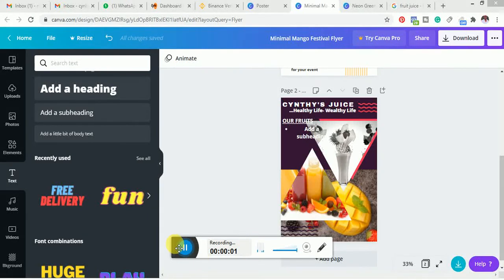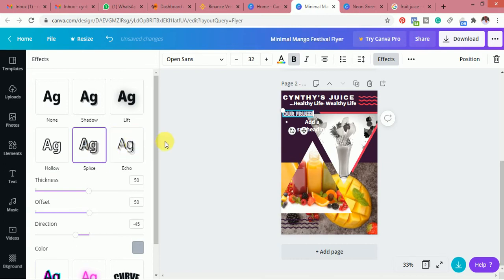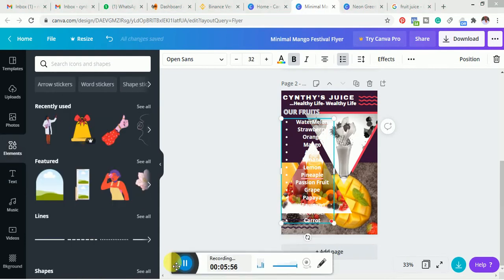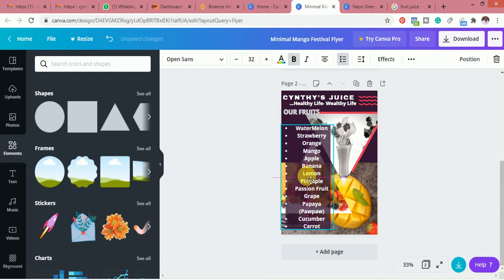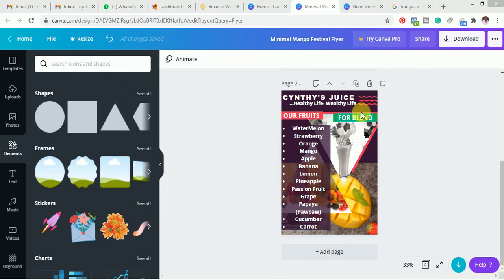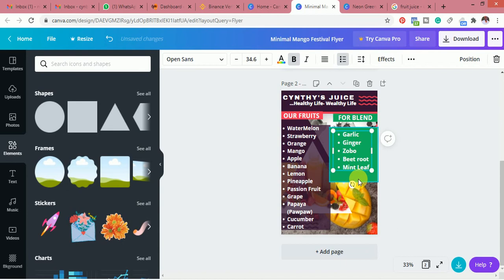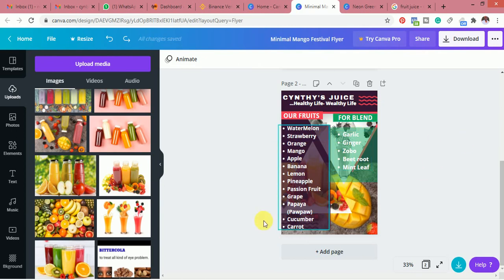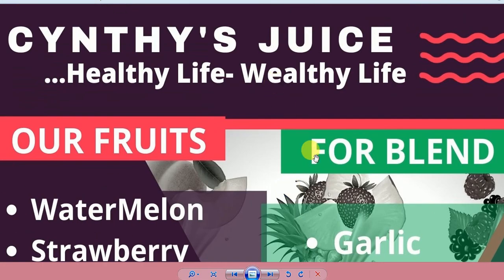5mins Professional Menu Card with Canva || Free design Tutorial